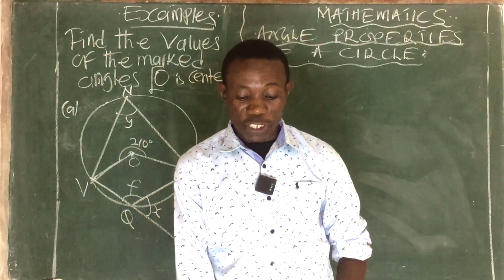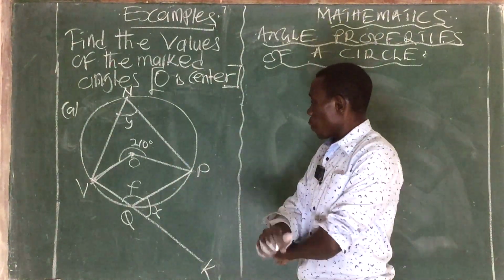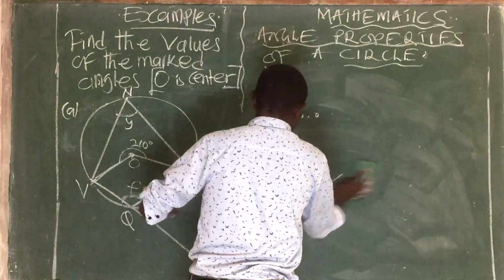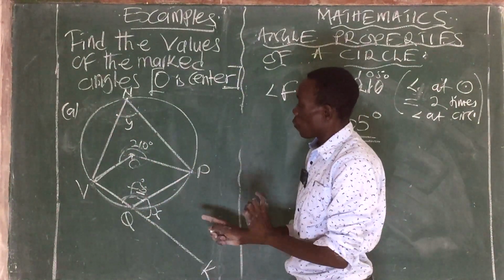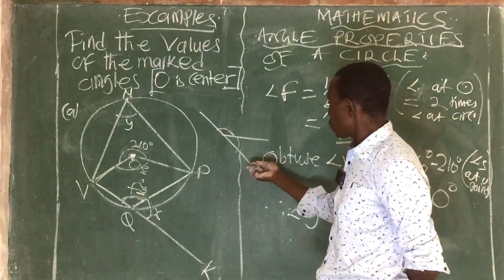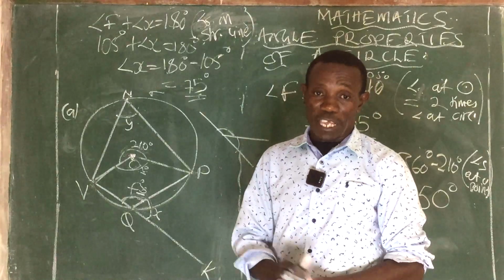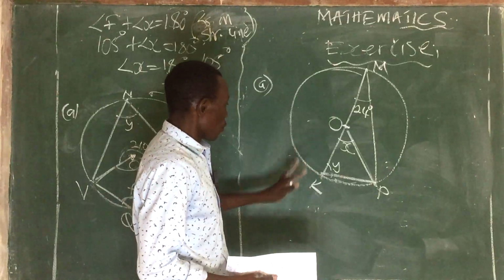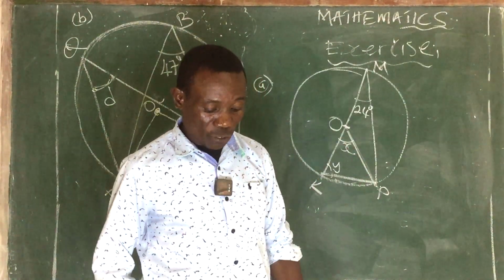Circle Geometry-Angle Properties(Lesson 2)|F3 Maths|Examples:Angle at Centre&Circumference(Same Arc)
This is Lesson Two on "Circle Geometry-Angle Properties". In this video, we dive into Angle Subtended by an arc OR a chord at a centre and the circumference. Mainly applying what is taught in lesson 1 available to work out values of unknown angles.